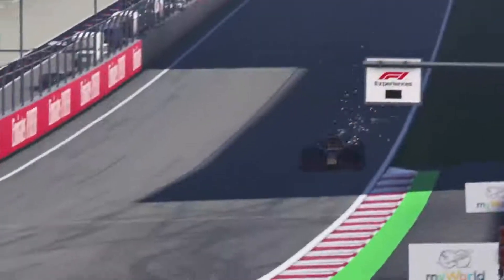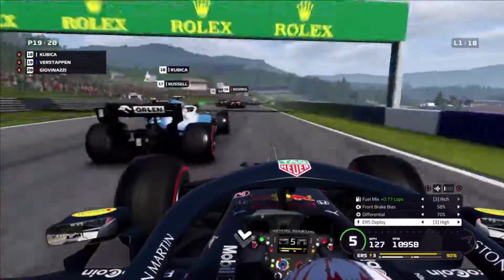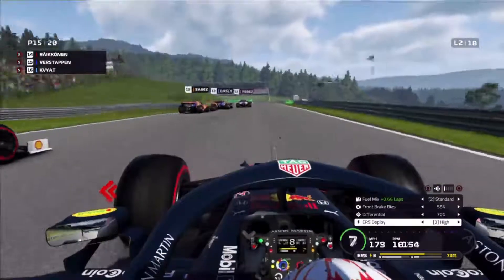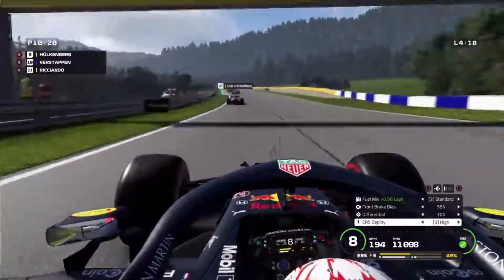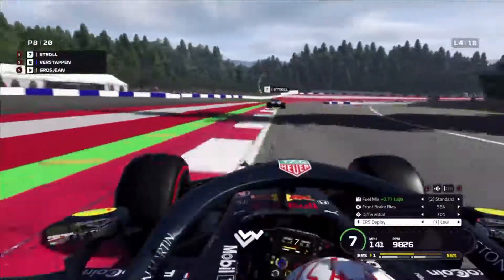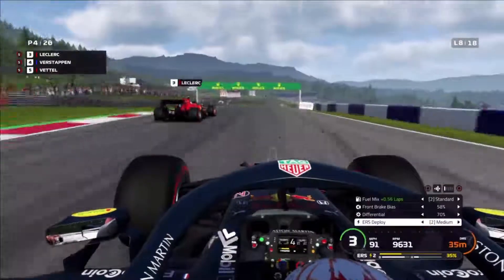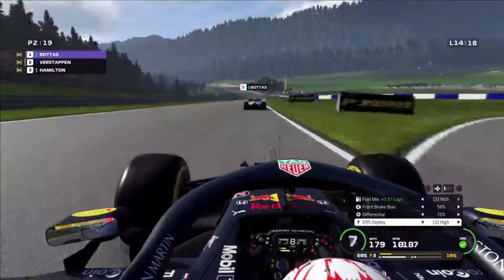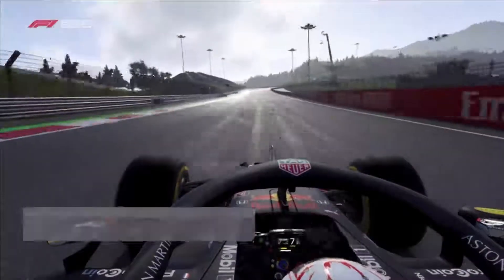Mini F1 Austrian Grand Prix at the Red Bull Ring | F1 2019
In this video I race in a 25% distance Austrian Grand Prix at the Red Bull Ring on F1 2019 in a Red Bull RB15 using no traction, braking or transmission assists.

Equipment Used
System- Playstation 4
Wheel + Pedals- Logitech G29